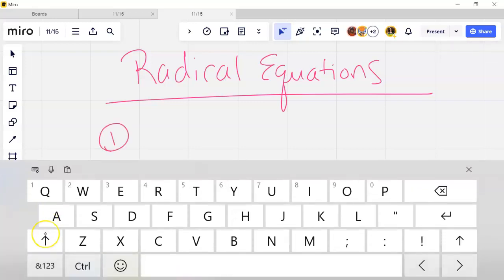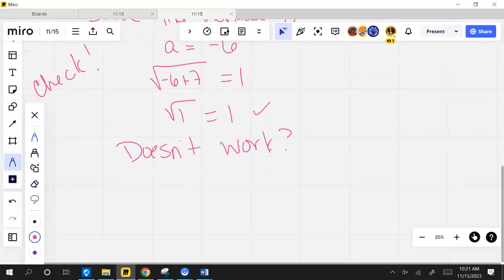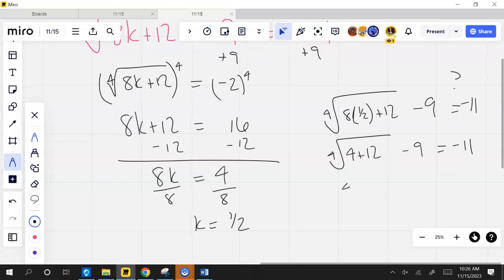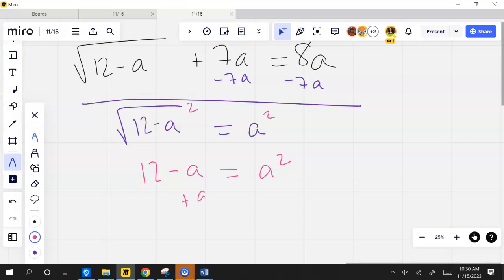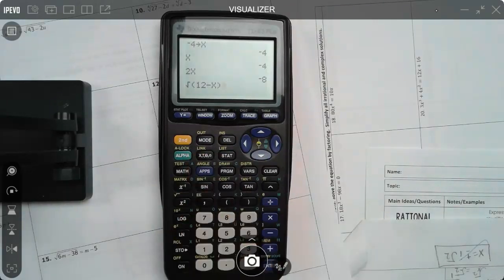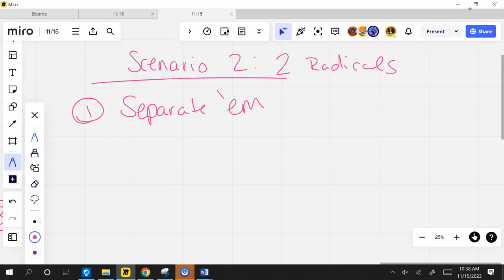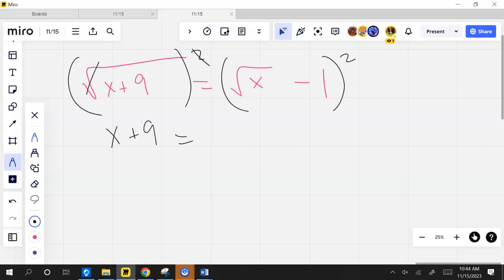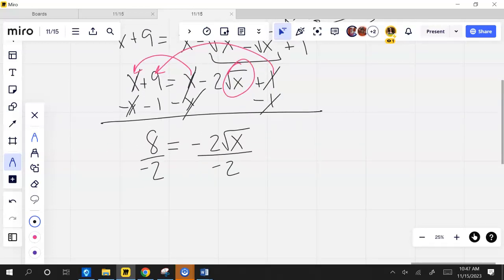Solving Radical Equations